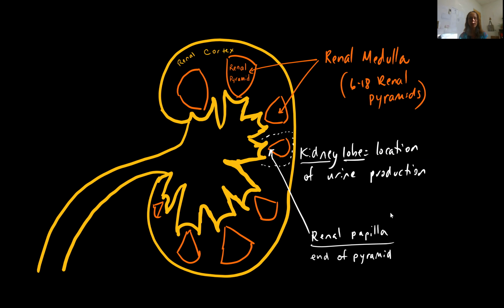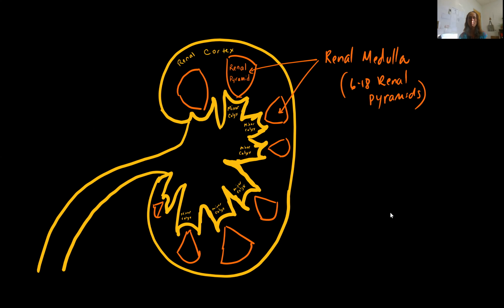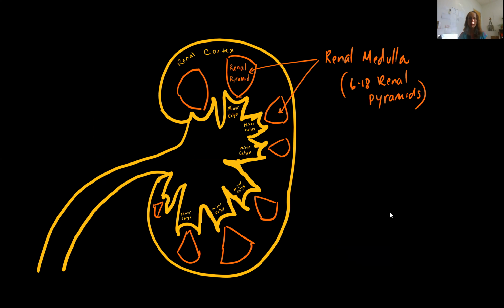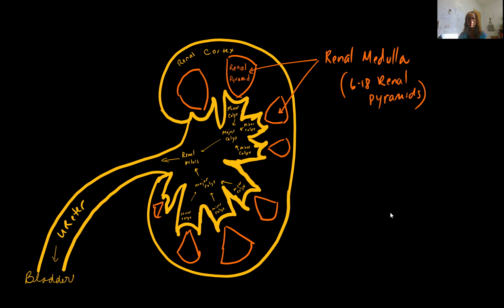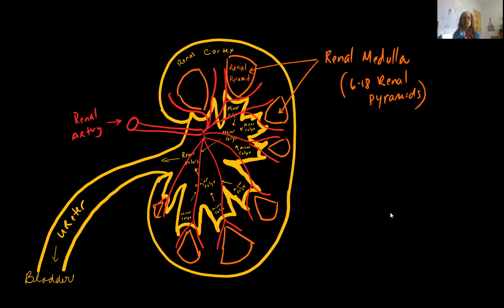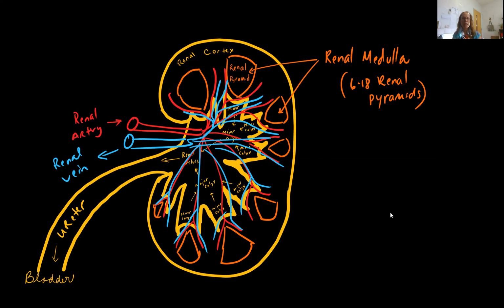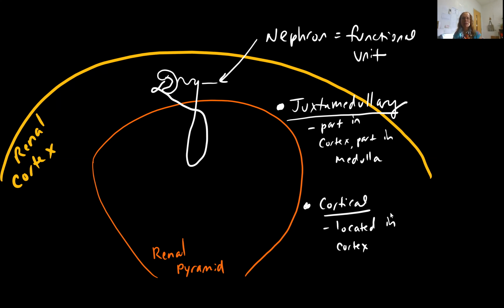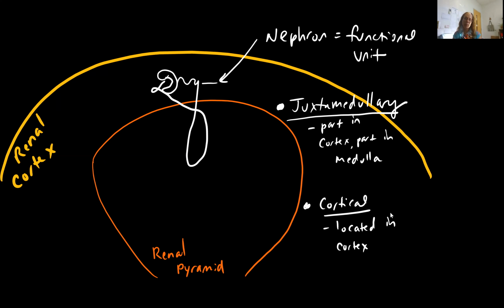Bio 2020 Lect 26.2 Kidney